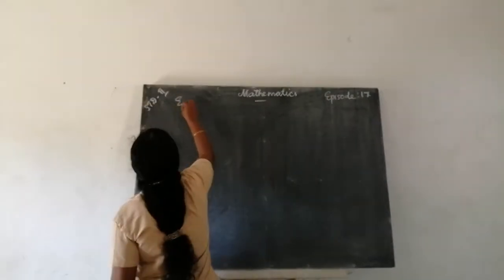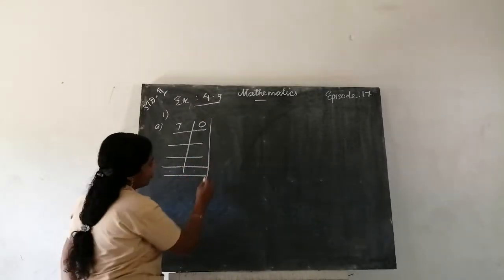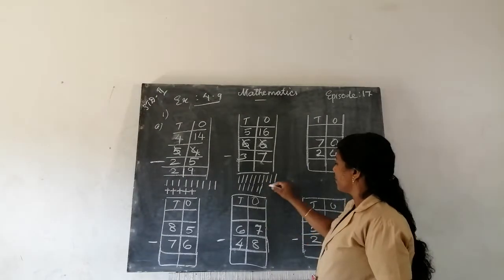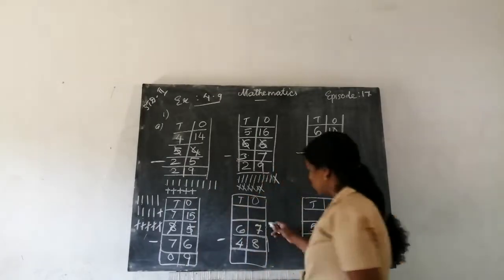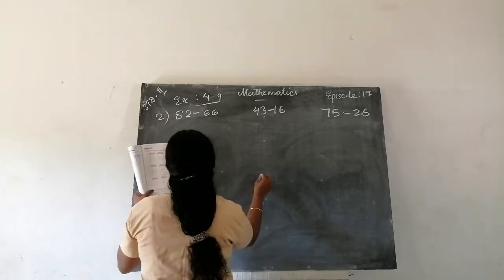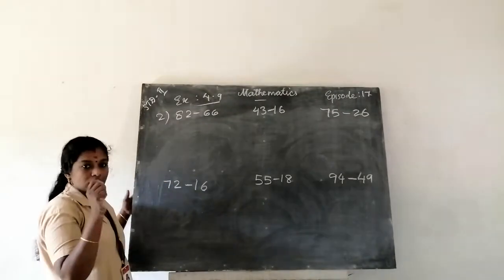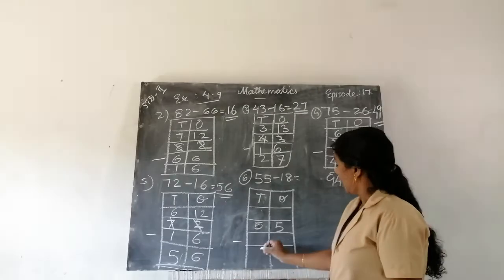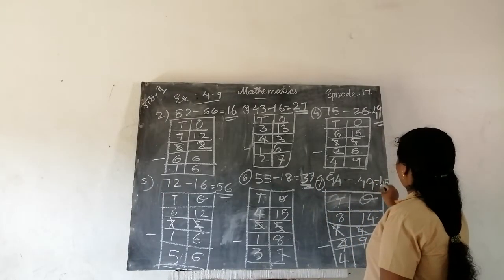HMCS CLASS II MATHS EPISODE 17